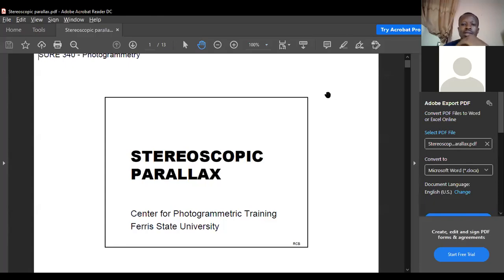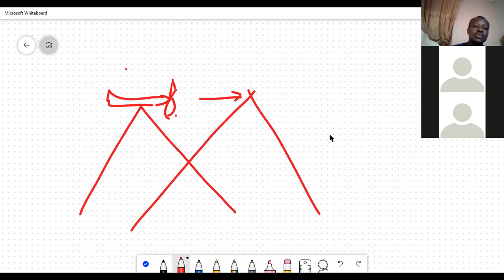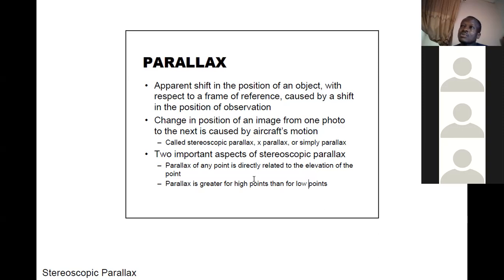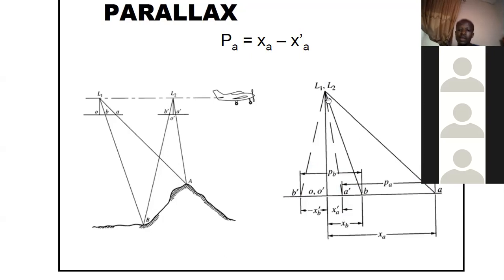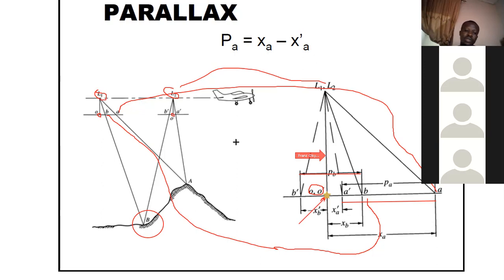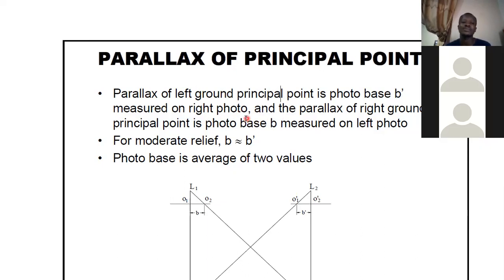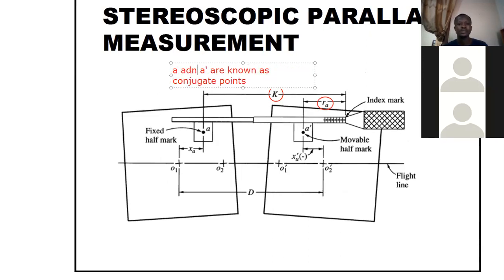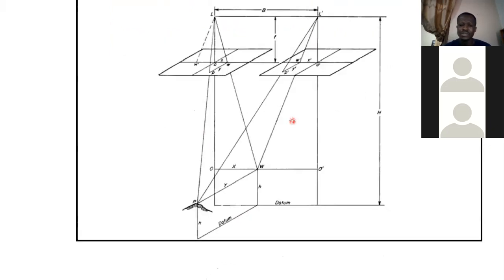Photogrammetry 1 - Stereoscopic Parallax